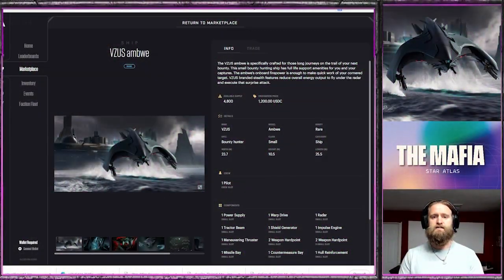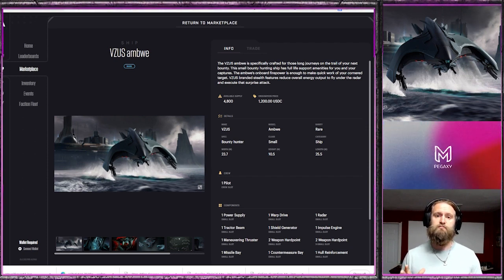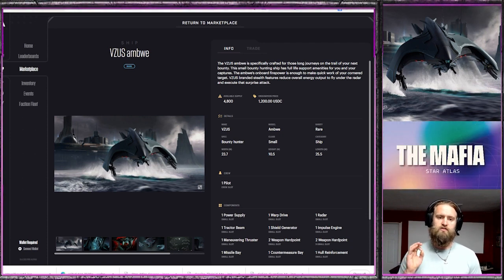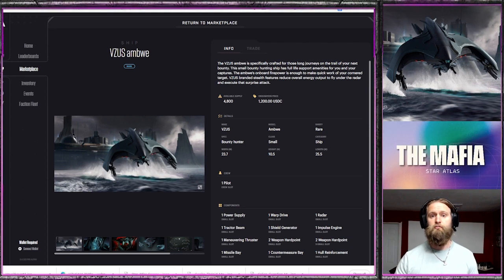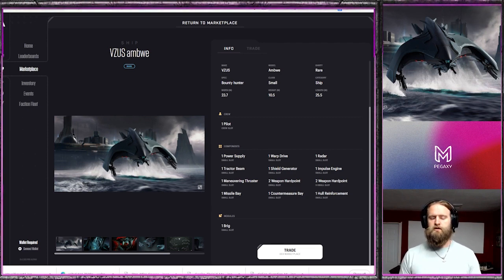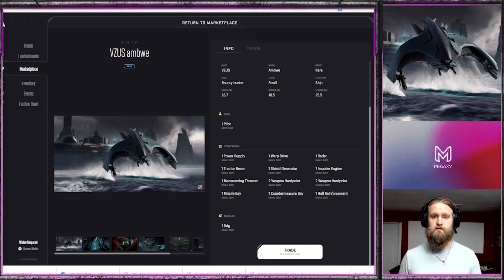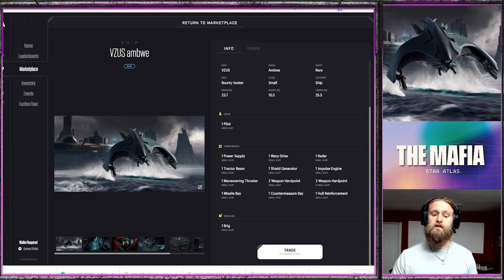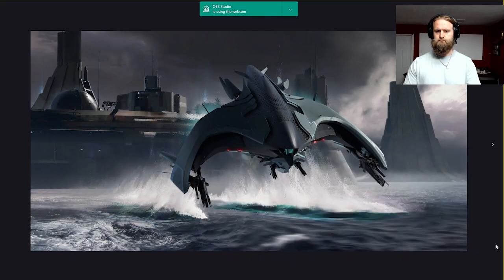Star Atlas review VSUS Ambwe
Just when you thought it was safe to go out into space... da-duh da-duh daduhdadaDA! Surprise attack! Bounty Hunters EVERYWHERE AAAAHHH!

00:00 Intro
00:23 Ship Stats
03:47 Pictures
06:00 Closing